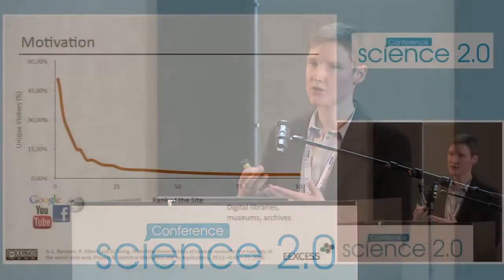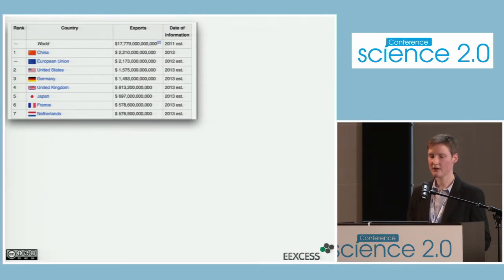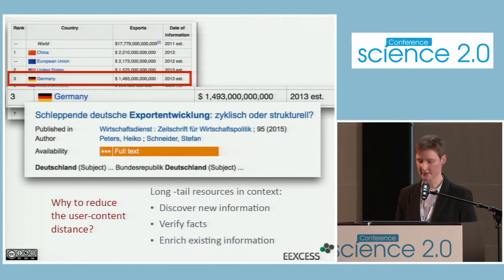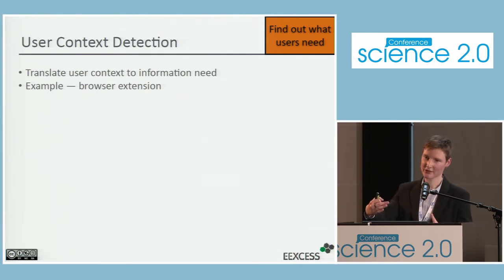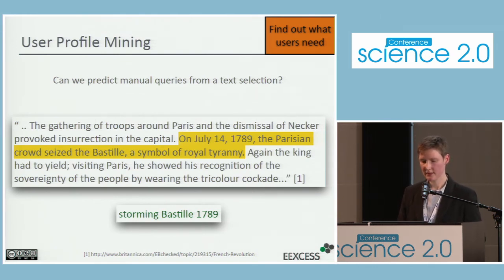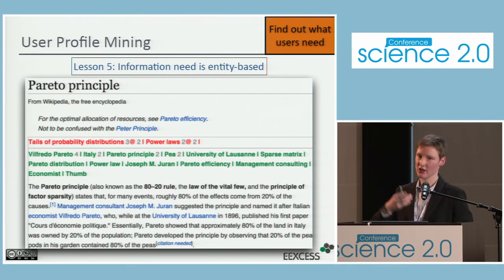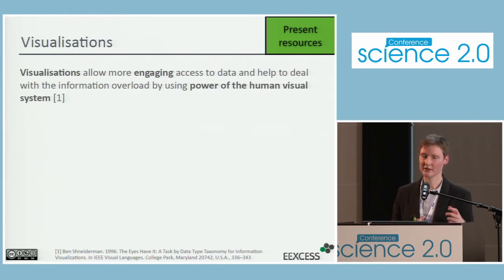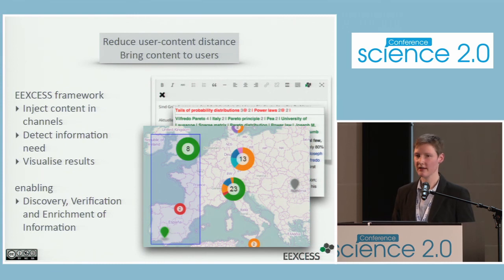Science 2.0 Conference 2015: Talk Dr Christin Seifert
Talk by Dr Christin Seifert, Media Computer Science, University of Passau, Germany

Title: Personalised Interactive Access to Digital Library Content - Lessons Learned in the EEXCESS Project
Abstract: The traditional way of distributing digital library content is by providing web-based search user interfaces at the content provider and attracting visiting users.
The aim of the EEXCESS project is to upend this process by bringing the content to the users instead of users to the content.
More specifically, the content should be exactly WHAT they need, WHEN they need it, brought to the channels, WHERE they are, in a manner of HOW they like to access it.
More specifically, content is injected into frequently visited social media channels (WHERE), and presented with suitable interactive visualisations (HOW). Automatically inferred user profiles are used to personalise the content to the users needs (WHAT) and detect WHEN its presentation is desired. Privacy concerns are addressed by making user models transparent to and adaptable by users and by transferring them in a privacy-preserving manner to the content provider’s services.
This talk will give an overview of concepts, ideas and prototypes developed within the project and the lessons learned from the user evaluations.